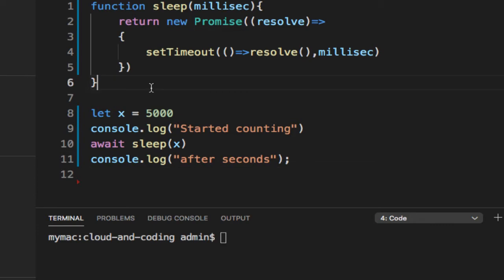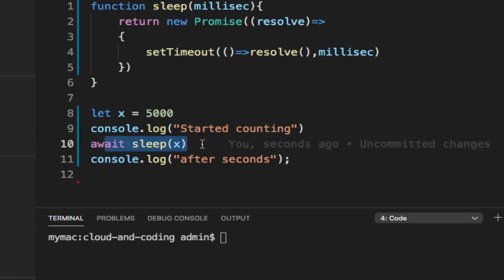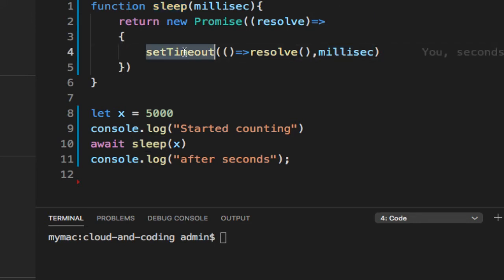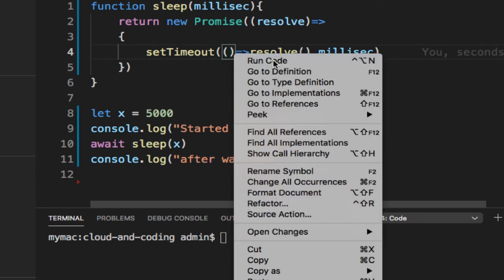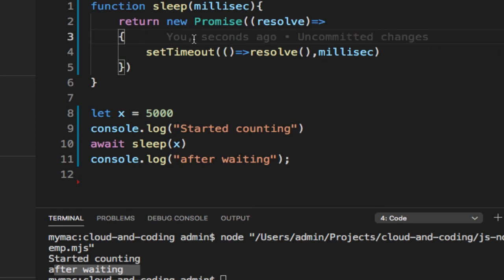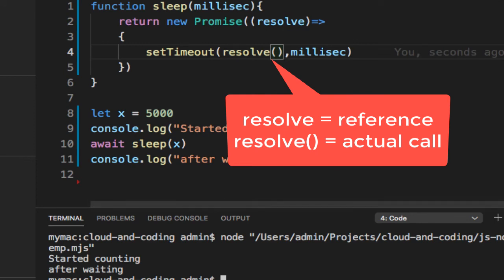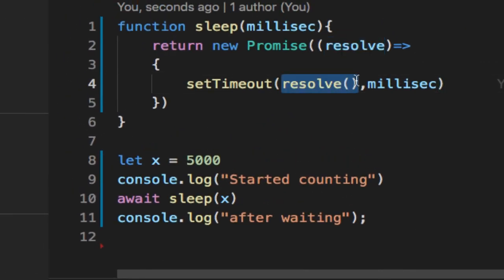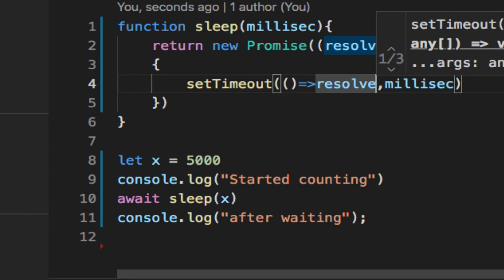settimeout not working with resolve parenthesis